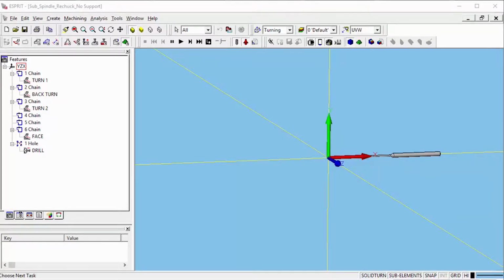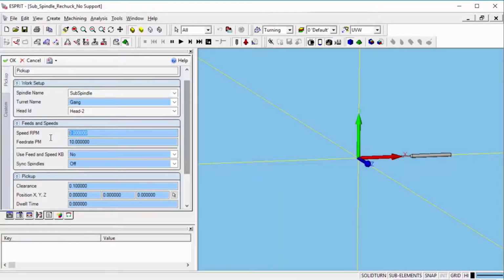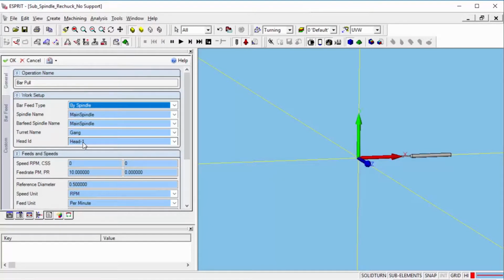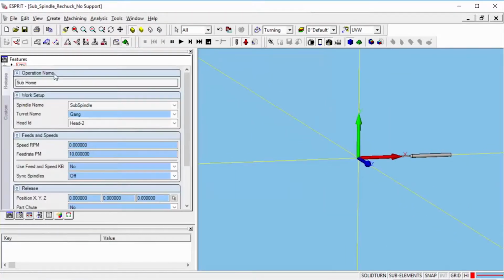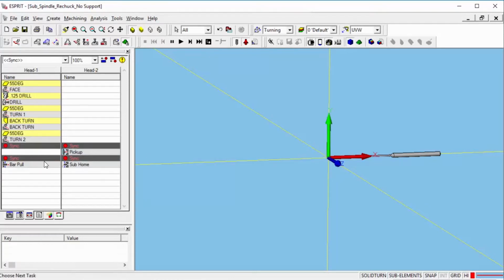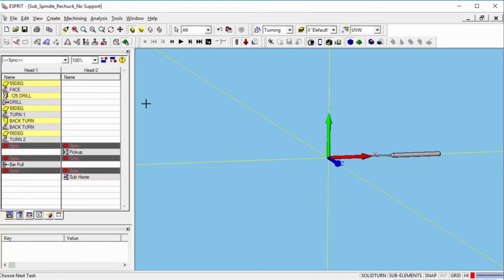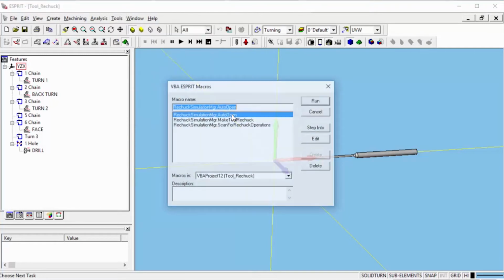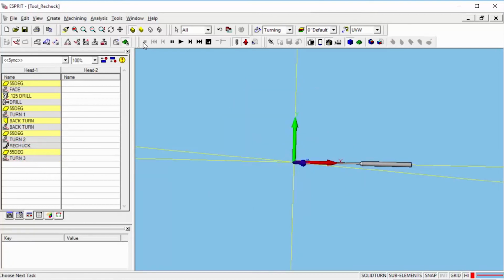ESPRIT® Tips & Tricks: Swiss Machining Rechucking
Rechucking operations are sometimes required for long parts when there is no more Z stroke left for the main spindle. This type of operation can be easily programmed within ESPRIT if you want to use the Sub Spindle or even if you want to rechuck using a tool.